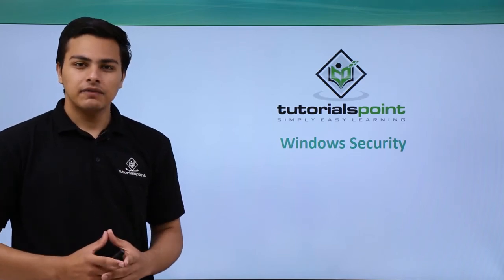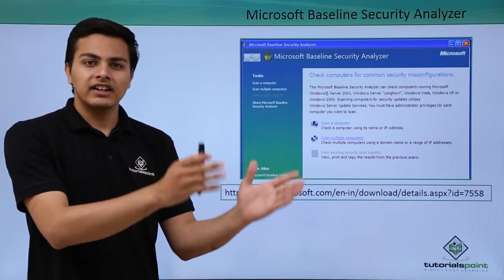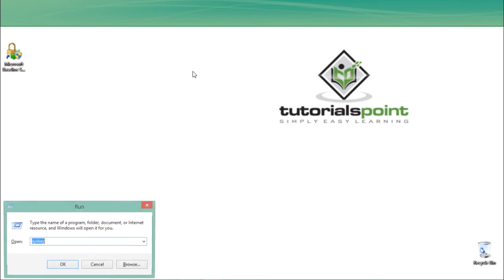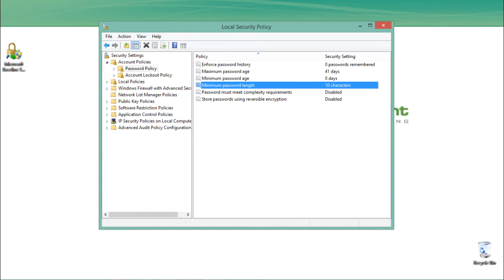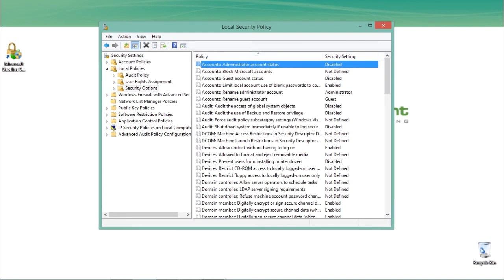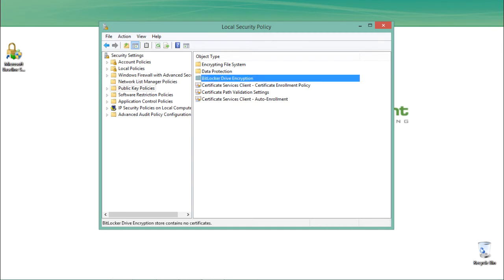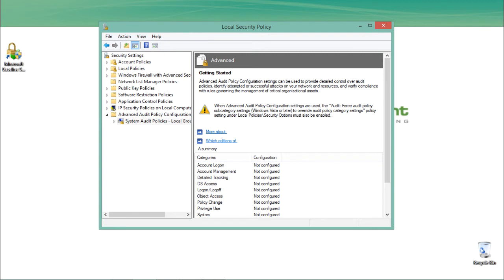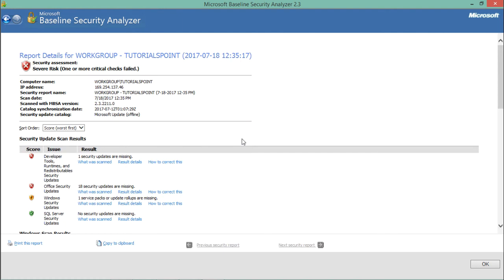Ethical Hacking - Windows Security